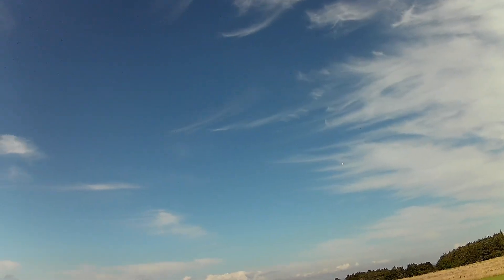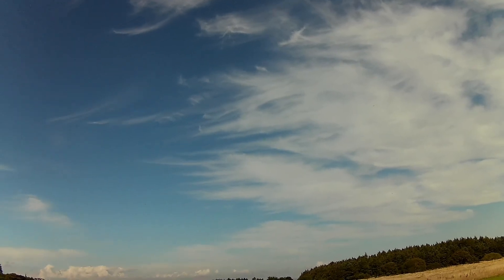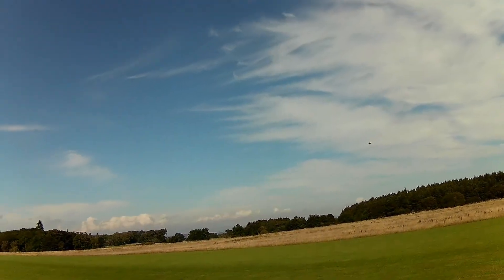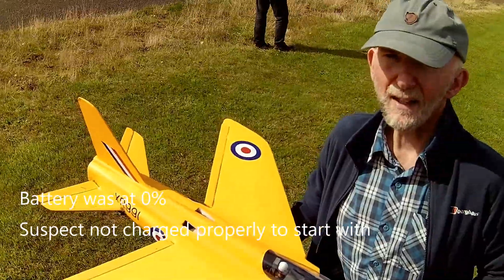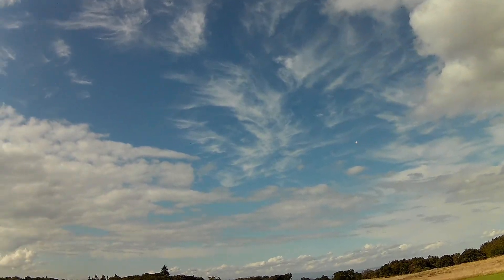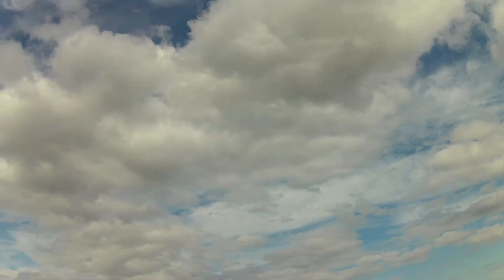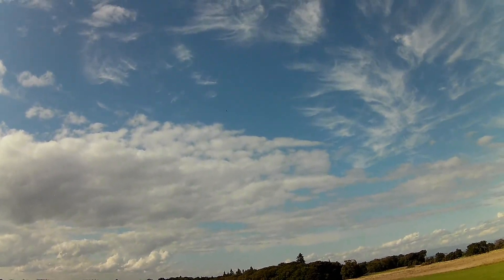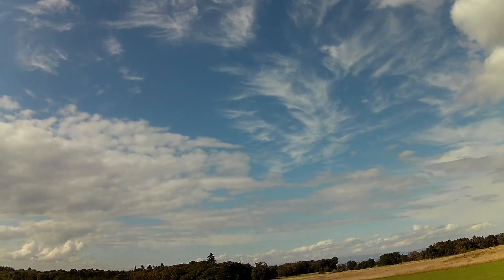Folland Gnat, Tony Nijhuis, 70mm EDF, 33" Wingspan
Livingston Model Aircraft Club
Tony Nijhuis Folland Gnat, 70mm EDF, 33" Wingspan (the larger one)
Maiden with Buddy Box
As published in RCM&E December 2021